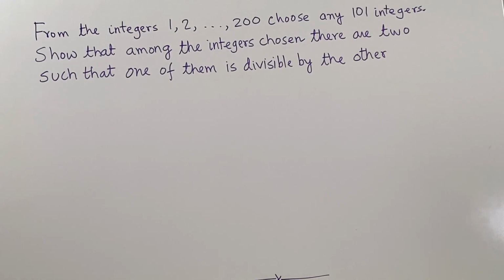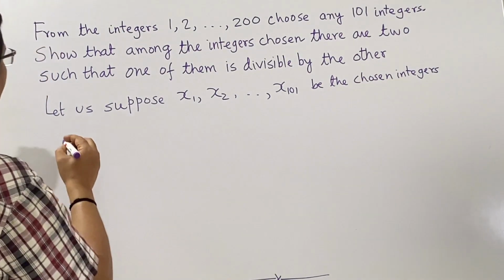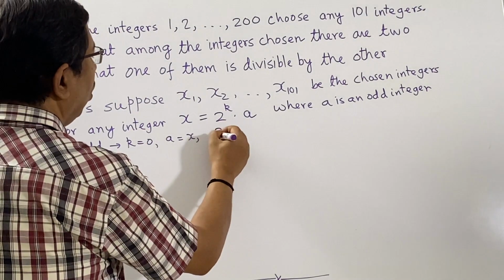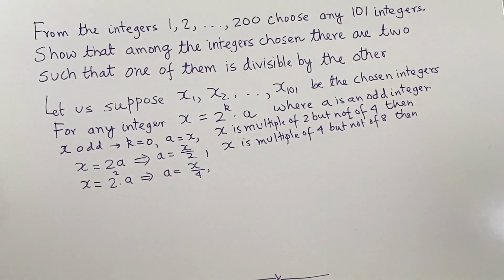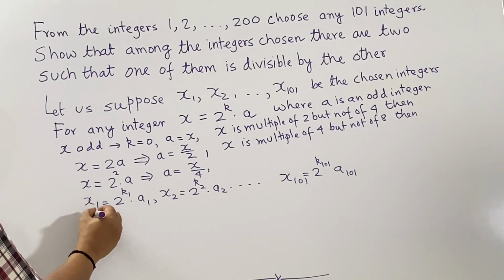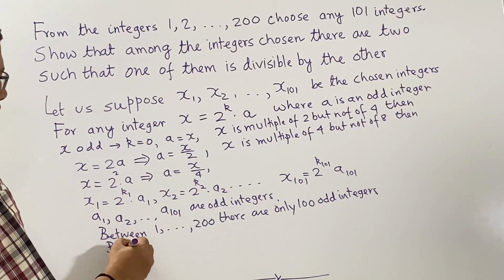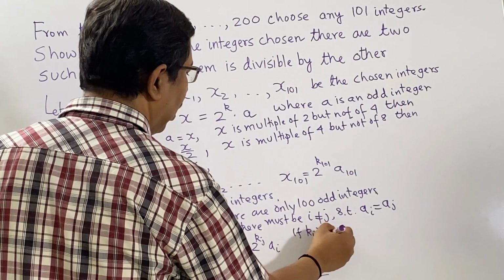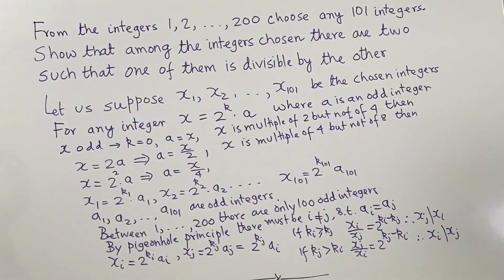Math For No Reason 11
In this part, we discuss a nice property of a set of integers using the pigeonhole principle.